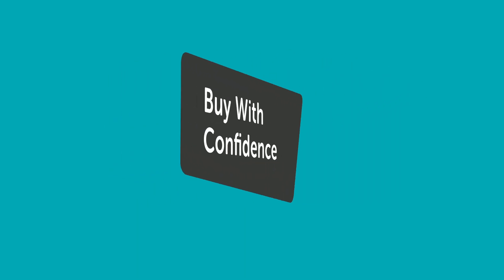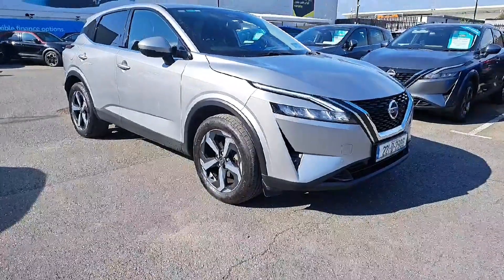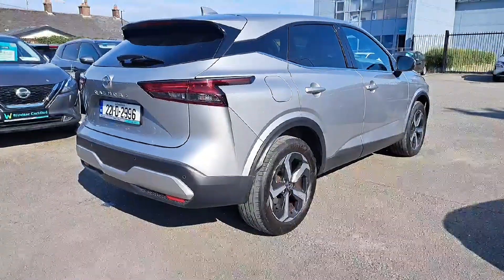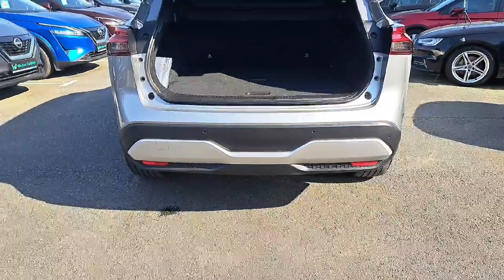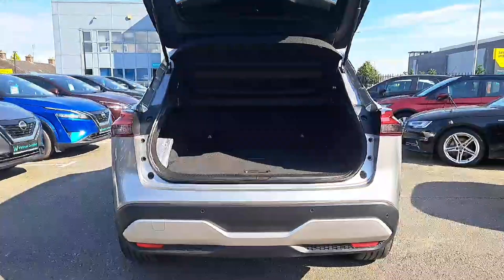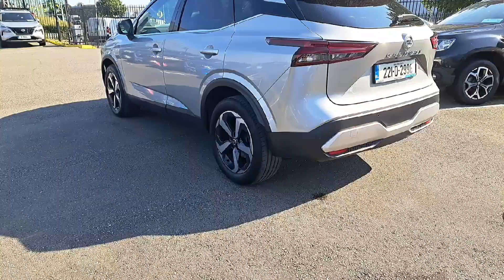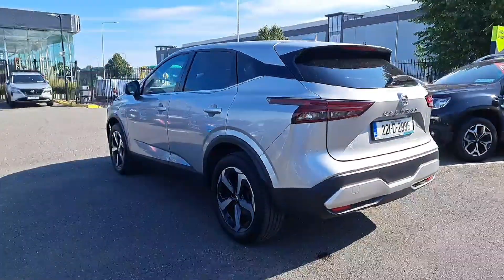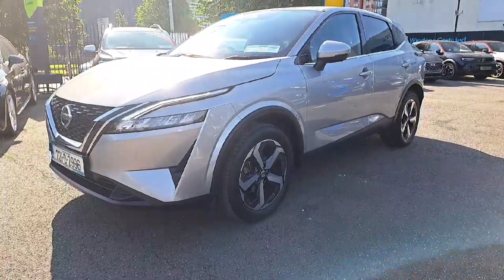221D2996 - 2022 Nissan QASHQAI 1.3 HYB SV Premium MY22 4DR RefId: 506934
This video was uploaded by winbelnis on 17 Jul 2024. Please contact sales for more details